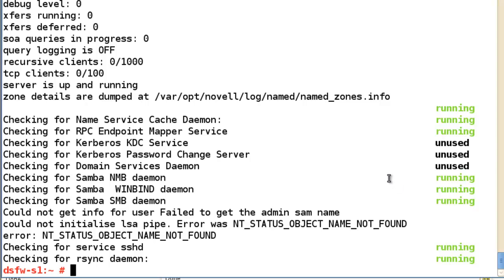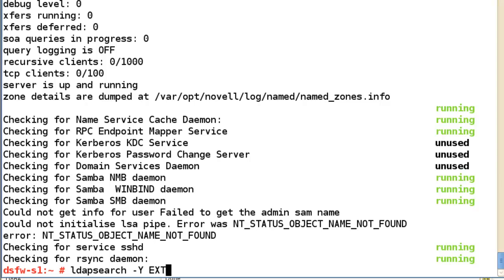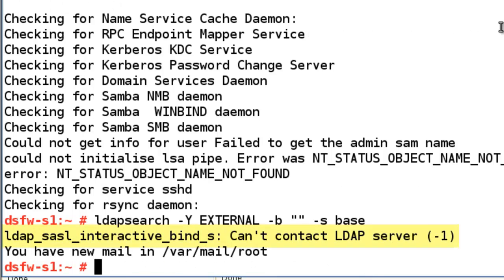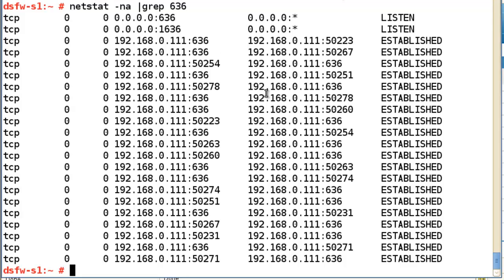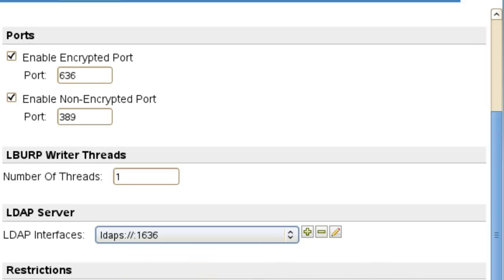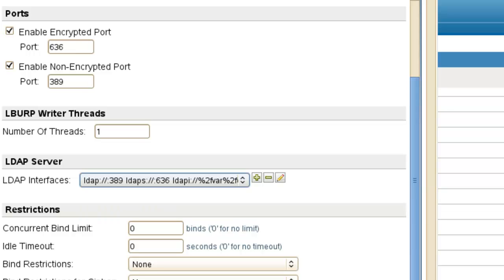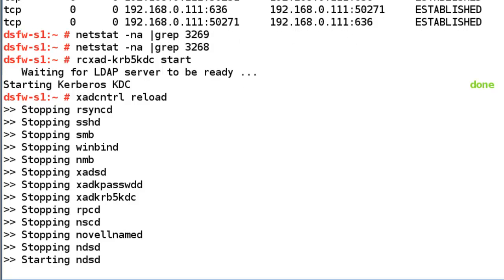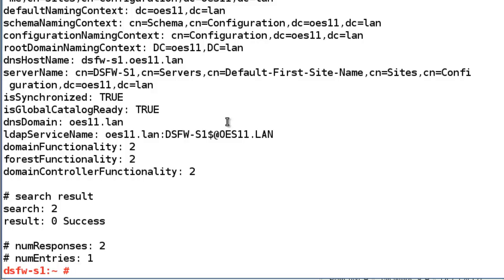Trouble shooting Kerberos on a DSfW server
Kerberos is key to DSfW authentication.  If it is down, so is the domain.  Here is a troubleshooting tip for Kerberos and DSfW